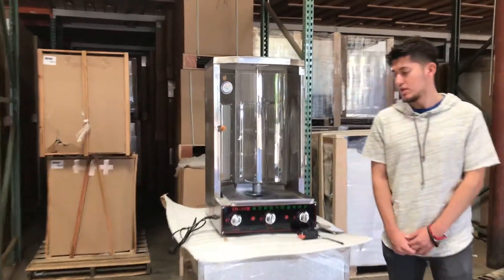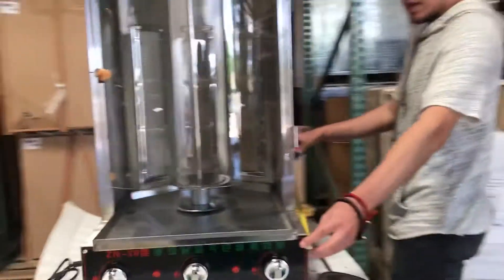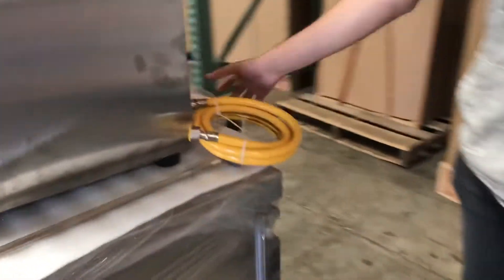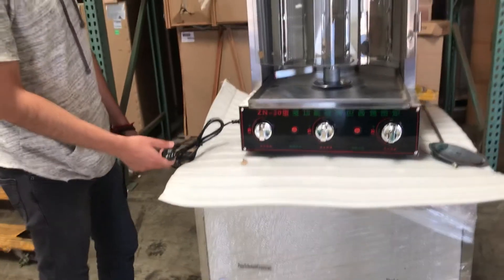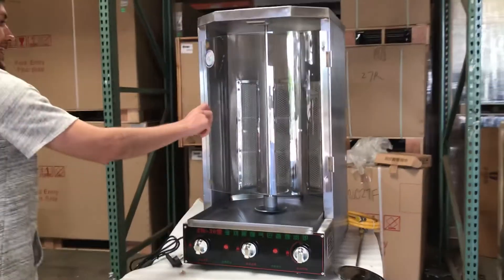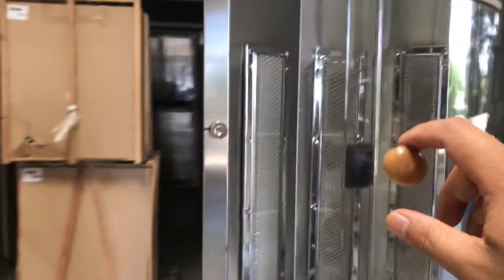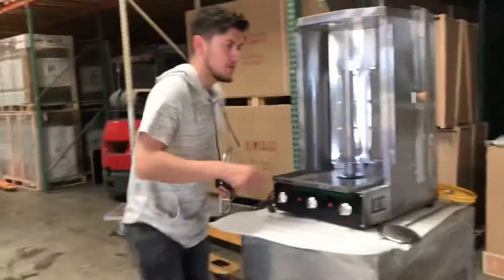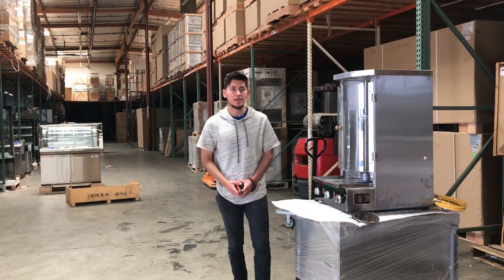Vertical Broiler Doner Kebab Shawarma Turkey barbecue machine Spinning Kebab Grill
Tacos Al Pastor Grill Burner Gas Mini Doner Kebab Machine Stainless Steel Trompo

Shawarma Grill-Gyro Machine-Donar Kebab Grill-Tacos Al Pastor Grill
Taco Food Cart Hot dogs Hamburgers Tacos Fries Portable
Concave Comal Pozo Griddle Taco Grill Fry Pan Wok Cook
Stainless Steel Flat Top Comal Plancha 18"x16" inch BBQ Griddle Outdoors Tacos
Tacos Al Pastor Authentic Mexico Machine Heavy Stainless Steel Commercial Trompo
Tacos Al Pastor Machine Heavy Duty Commercial Stainless Steel Trompo Kebab Stick
 Stainless Steel Portable Add on Flat Top Griddle Outdoor Stove
Triple Burner Cast Iron Outdoor Stove Canning Beer Brewing w/ Regulator
Double Juice Drink Dispenser Beverage Cold Drink Cooler Machine

new tacos bbq barbecue grill vertical broiler authentic mexico machine kebab
item is brand new in the factory box.
item number: to1   $790
Nsf  Vertical Broiler   $1290
Electric Doner Kebab Shawarma  $790

More itme
c12 Table Chair Tables Chairs Donuts Shop Cafe Coffee
c13 Gelato Machines Frozen Yogurt Maker Ice Cream Machine
 c14 Char Broiler Char Grill Charbroiler Radiant Grill Nsf
c15 Salamander Broiler Cheese Melter Nsf
c16 Combination Food Cart Bowl Down Broiler, Griddle And Steamer
c17 Gas Fryer Nsf
c 18 Toastmaster  Thermostatic Gas Griddle Flat Top Grill Nsf
c 19 Hot Plate Burner Gas Range Stratus Cook  Nsf
c20 American Range Burner Commercial Oven Nsf
c21 Shish Kebab Kabob Kebob Radiant Gas Broiler Nsf
c22 Buffet Food Warmer Steam Table Casters Nsf
c23 Stock Pot Range Burner Stove Chinese Wok Range Nsf
C24 Frozen Drink Slush Slushy Making Machine Smoothie Maker
C25 Commercial Heavy Duty Automatic Electric Bread Slicer
C26 Commercial Pizza Oven Snack Pan Bake Professional Series Wood Fired Electric
C27 Warmer Proofer hot Cabinet Heated Holding Cabinet Hot Food
C28 Commercial Shaved Ice Machine Ice Shaver Snow Cone ice Maker
C29 Sugar Cane Ginger Press Juicer Crusher Machine Heavy Duty
C30 Restaurant Table Chairs tables chair Set stainless steel
C31 Restaurant Furniture Table Chairs tables chair Set Steel metal